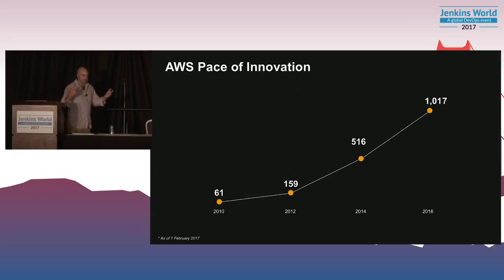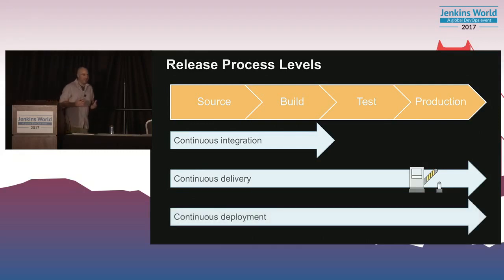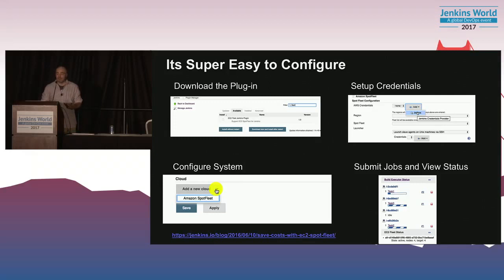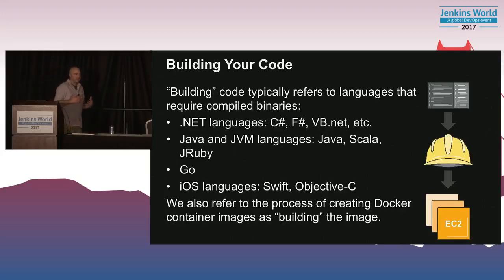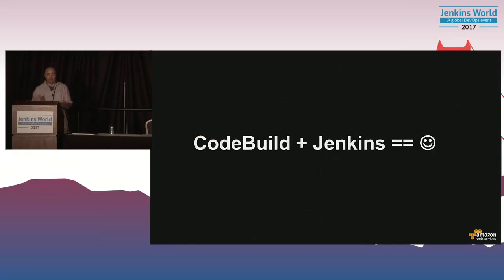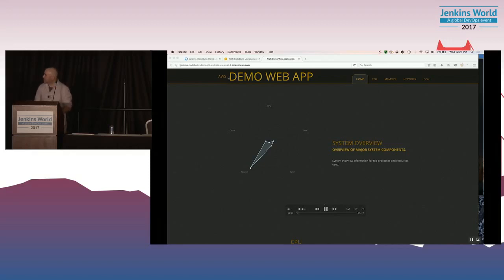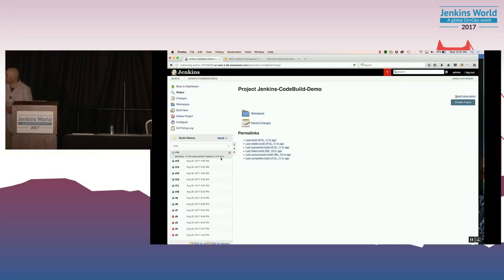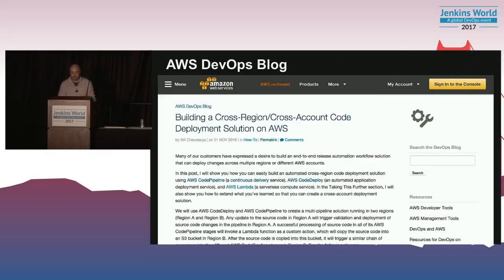Jenkins World 2017: Remove Undifferentiated Heavy Lifting from Jenkins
Companies often have engineers dedicated to managing their Jenkins build environments but often we see developers spending time maintaining the underlying infrastructure instead of writing code. There are a number of plugins in the Jenkins ecosystem that can assist with reducing the overhead of your build farms. Unfortunately, these options often introduce additional complexity because they rely on other computing orchestration platforms such as Swarm, Mesos, or even the AWS ECS container platform. There has to be a simpler way.

This session will show you how to integrate AWS CodeBuild with Jenkins to remove the overhead in creating, managing and scaling your build farms.

In this session, you will learn:

* How AWS CodeBuild simplifies the management of your Jenkins Build Farms

* How to create a Jenkins pipeline with AWS CodeCommit and AWS CodeBuild

* Best practices for securing your Jenkins pipeline with AWS IAM

* How other AWS customers have integrated CodeBuild and Jenkins into their pipelines